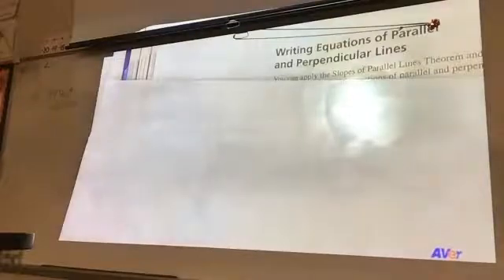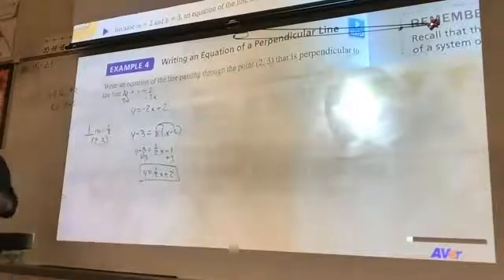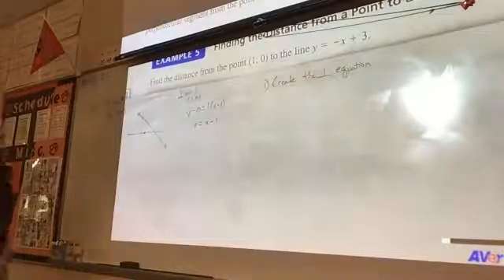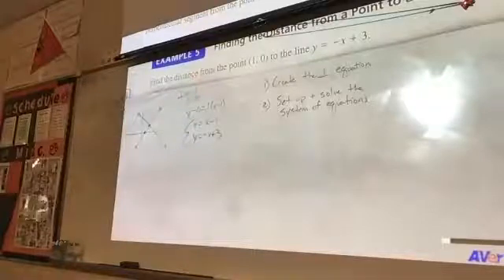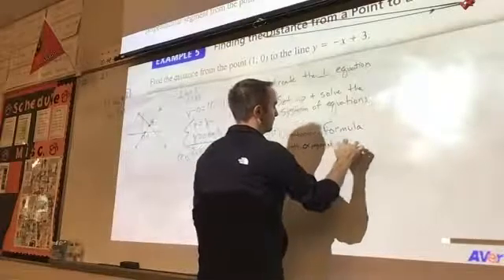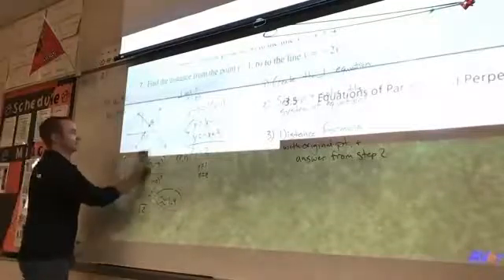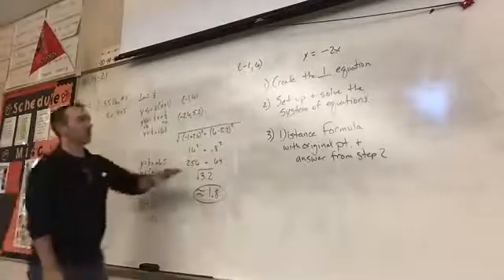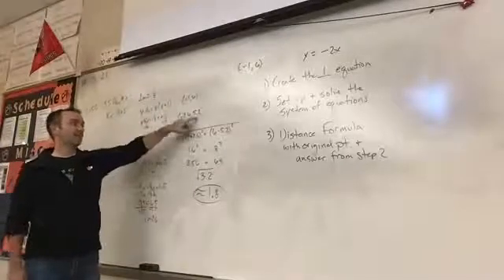Geometry 3.5 Day #2 Lesson